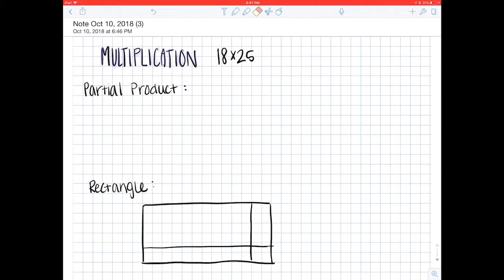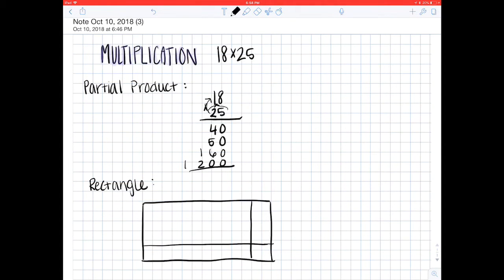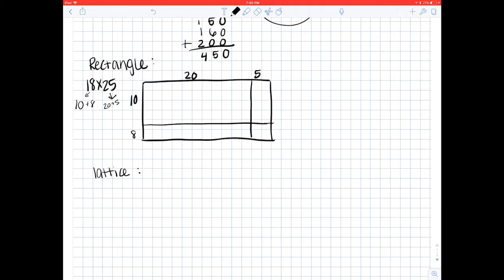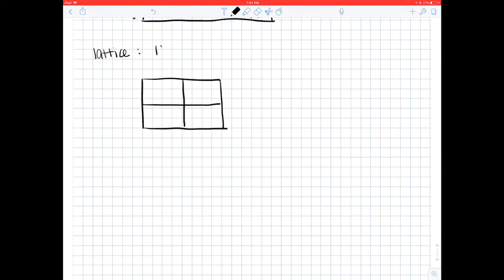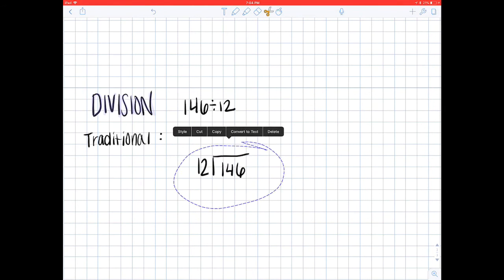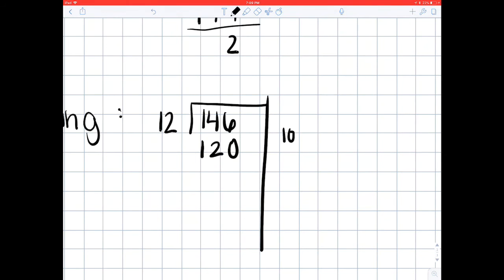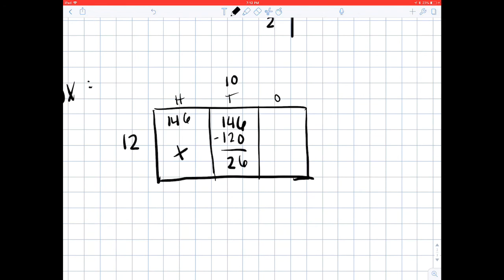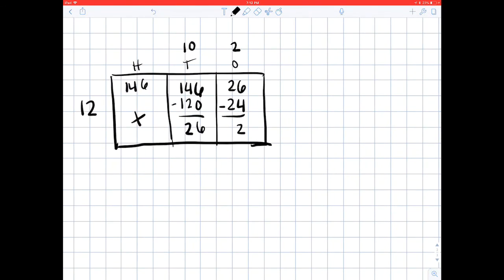Explain everything multiplication